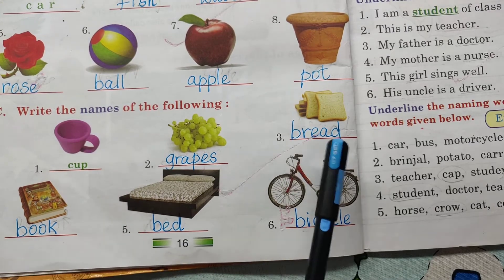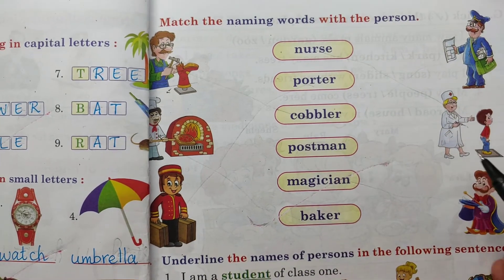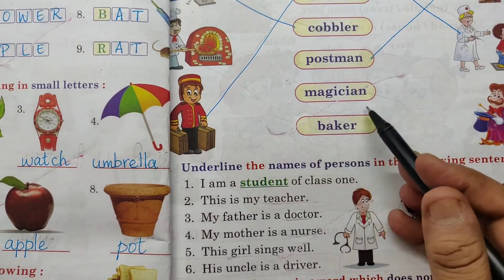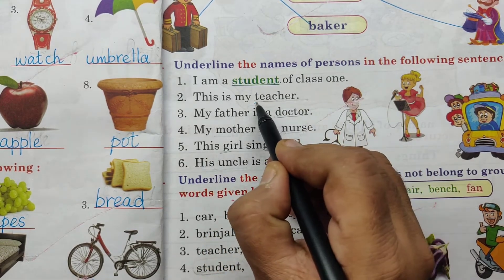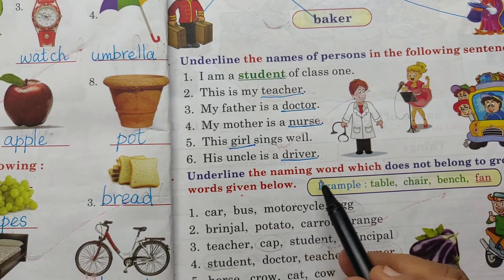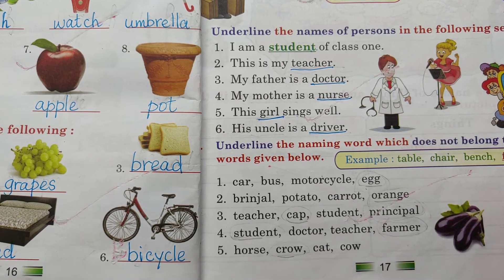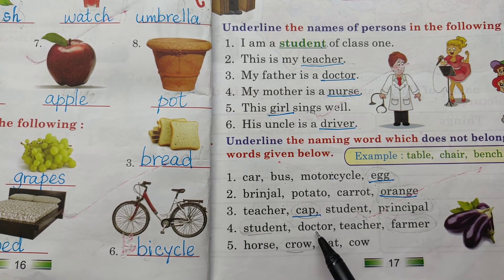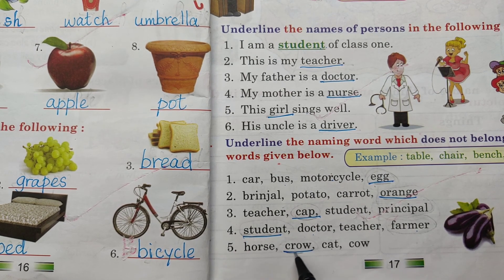Names of things English grammar 1st grade Language skills Learning together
Names of things
Names of persons
English grammar activity
1st grade students
Hello Everyone, welcome to Gokulam, This is for 1st grade students English grammar worksheet activity.
Parent's Guide : This page focus the child to learn names of things and names of persons respectively. This page help the child to identify the names of things and names of persons easily. Gokulam motivate the kids to learn more through this worksheet activity. I hope you like this video. Have a great day. Best wishes.